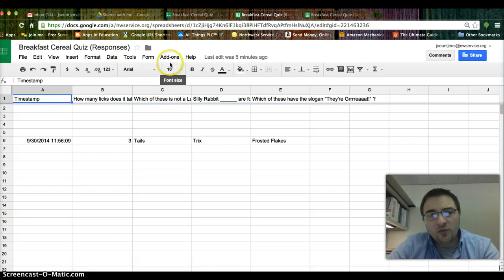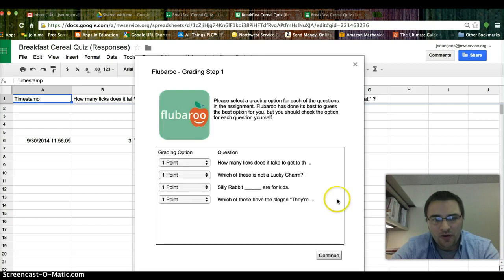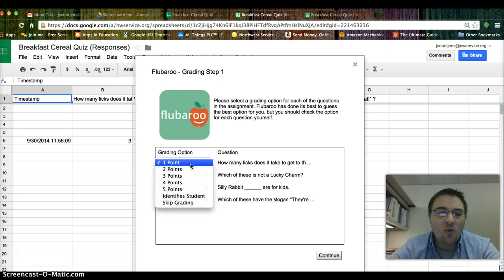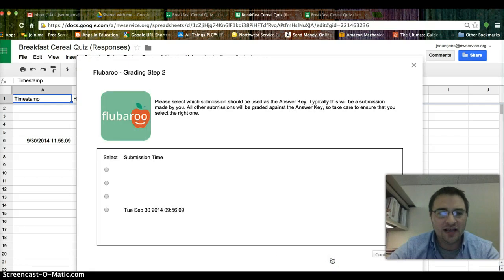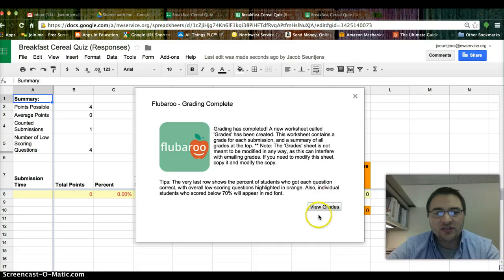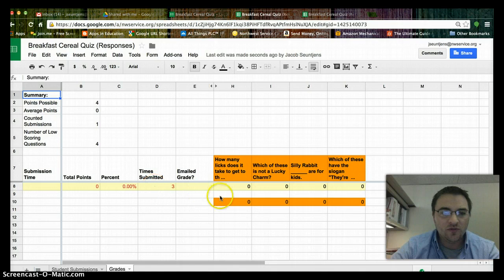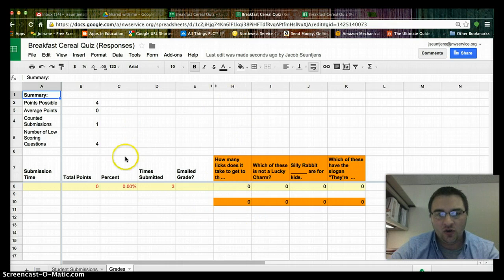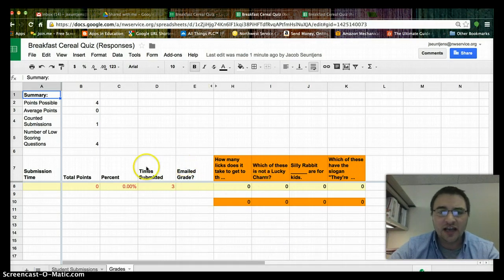Using Flubaroo in Google Forms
Jake Seuntjens from NWSC shows you how to grade quizzes using the Flubaroo script.